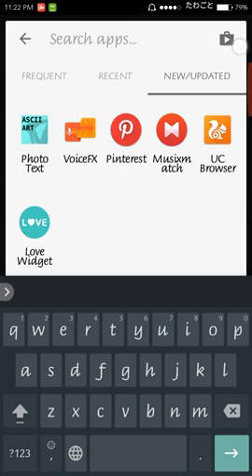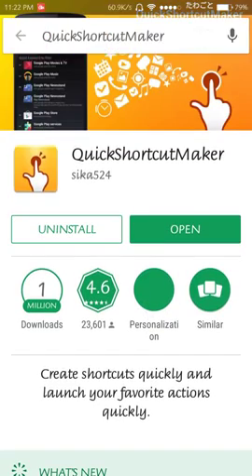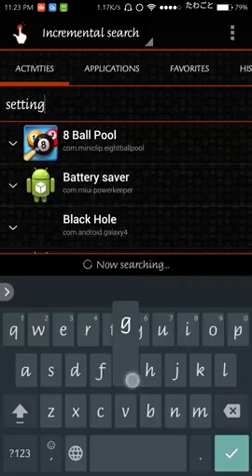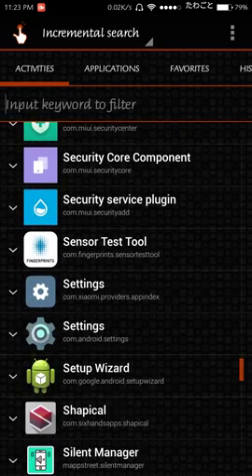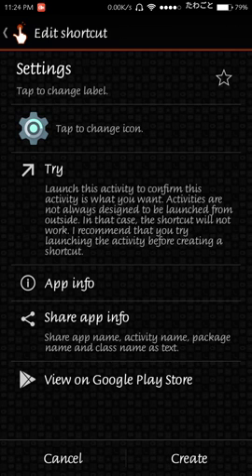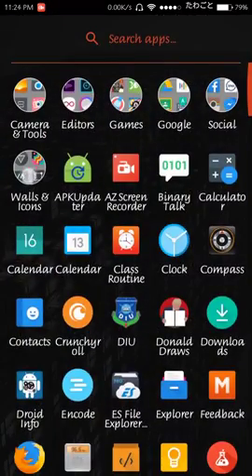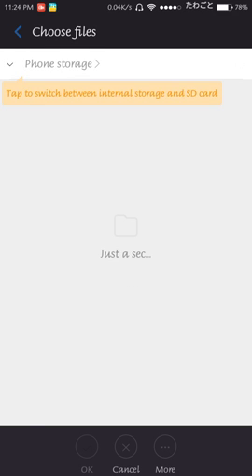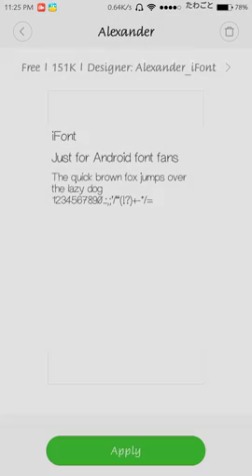HOW TO | CHANGE FONTS - XIAOMI REDMI NOTE 3 MTK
Apps used -